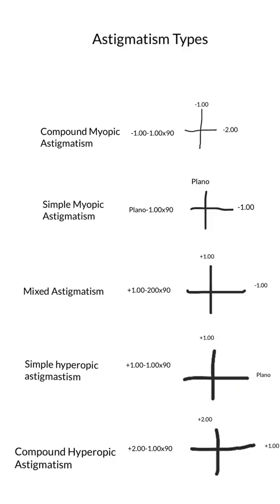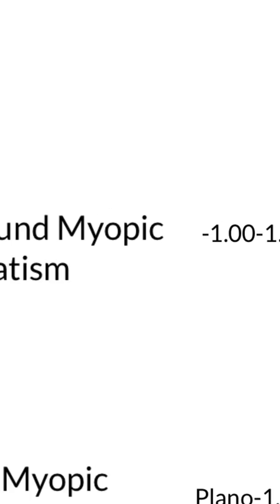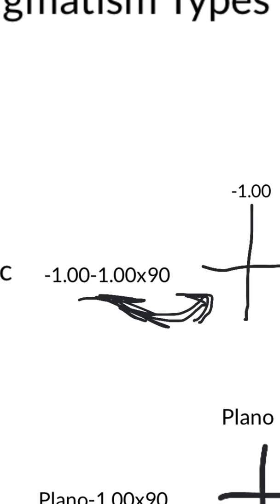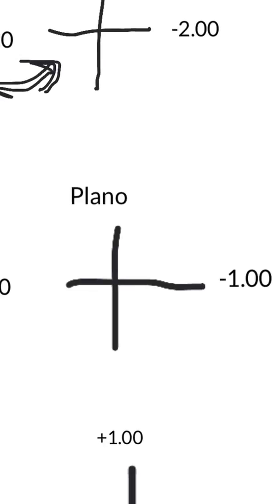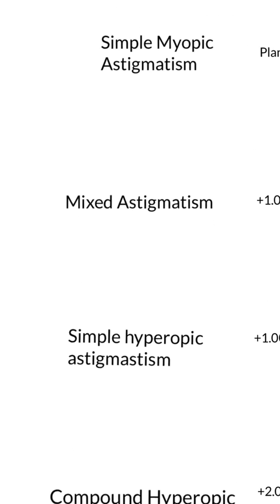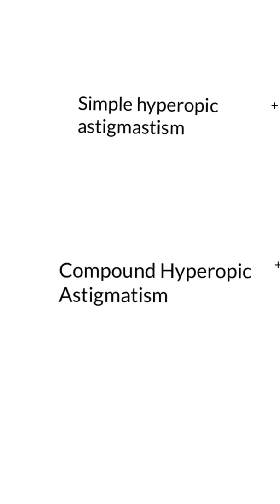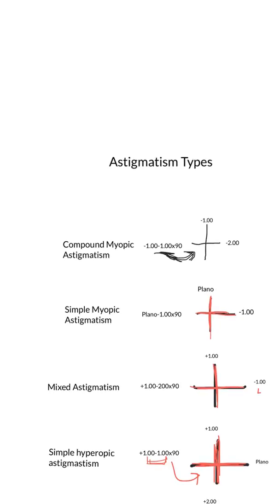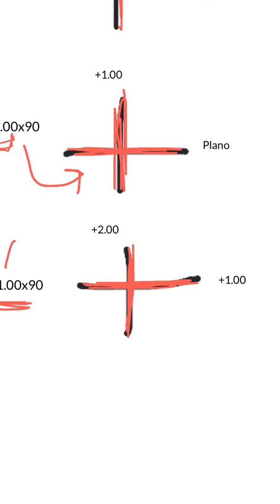Astigmatism types part 1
Video explaining different types of astigmatism